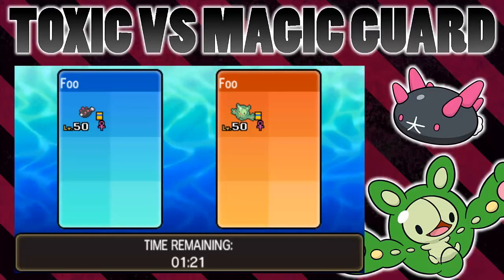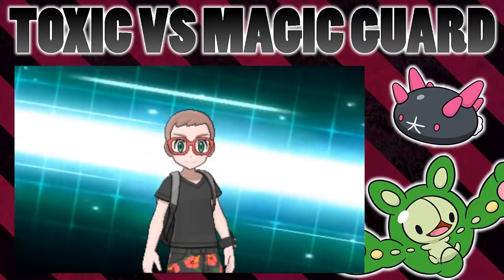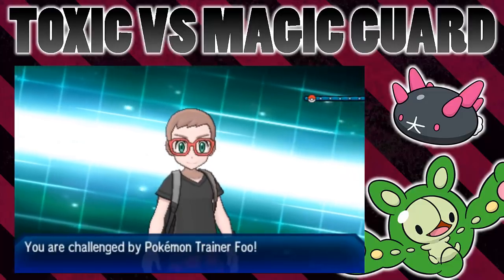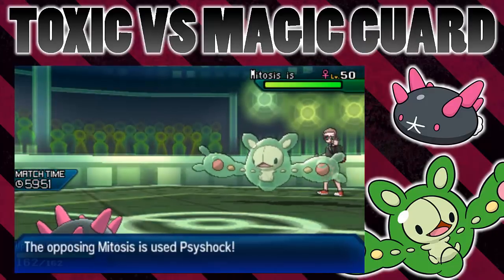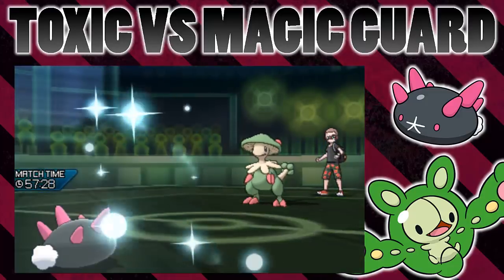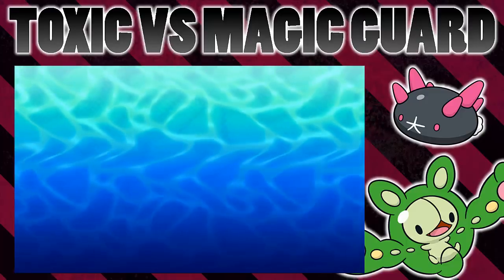How To Beat A Magic Guard Pokemon With Toxic In Pokemon Ultra Sun and Moon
Pokemon with the ability Magic Guard are usually immune to non-direct damage. So how does Pyukumuku's Toxic strategy work against Magic Guard Reuniclus?